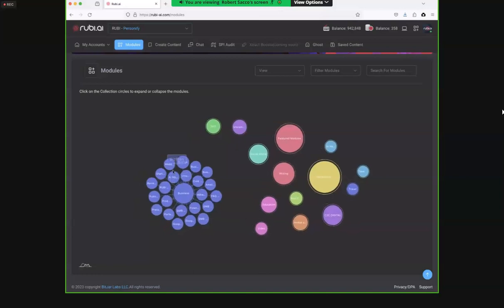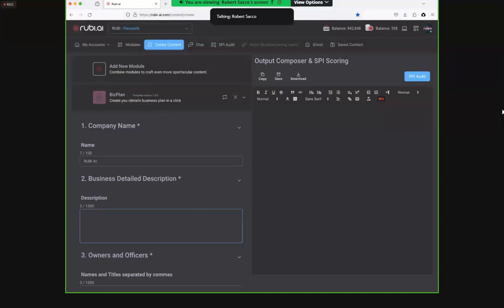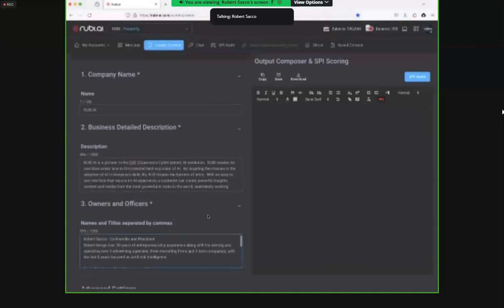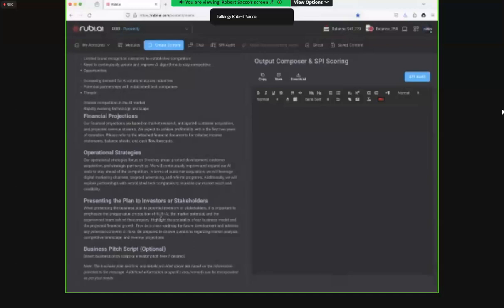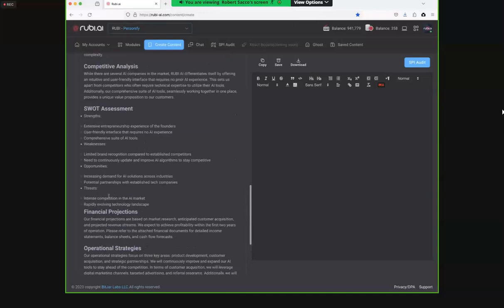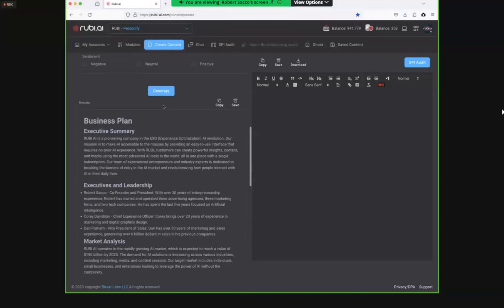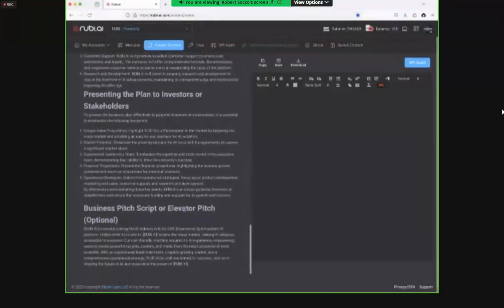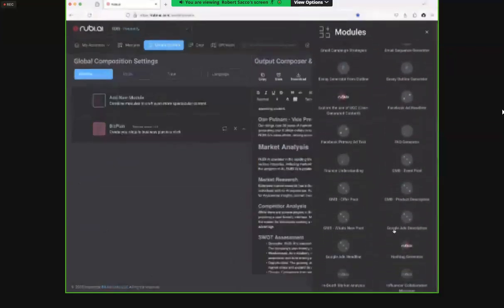Flex Rubi Ai: AI Assistant for Business Owners, Demo of Biz Plan & Market Trend Analysis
Welcome to our YouTube video showcasing the latest innovation from Flex Rubi Ai. In this demo, we are thrilled to present the release of modules: the BIZ plan & Market Trend Analysis modules.

With Flex Rubi Ai, business owners can streamline their operations,  and can now take advantage of our BIZ plan to optimize their strategies with our market trend analysis modules.

Flex Rubi Ai is more than just an AI assistant; it's your dedicated partner in success. Join us in this video demonstration to witness firsthand how Flex Rubi Ai can transform the way you work and help you achieve your goals.

Discover the endless possibilities with Flex Rubi Ai today!

JoinRubiAI.com

Are you interested in becoming a distributor at Flex? I'd love to have you on my team !!